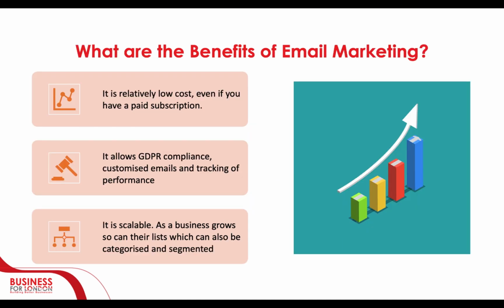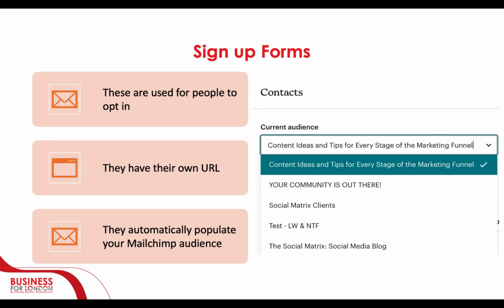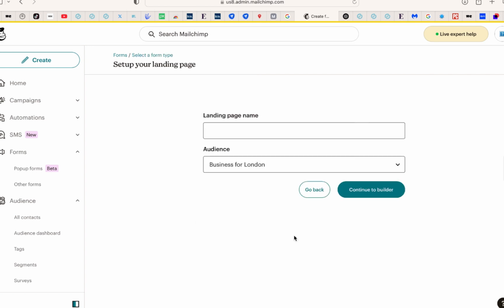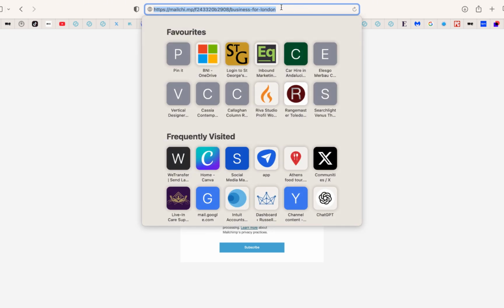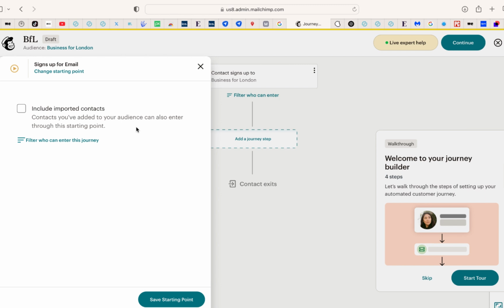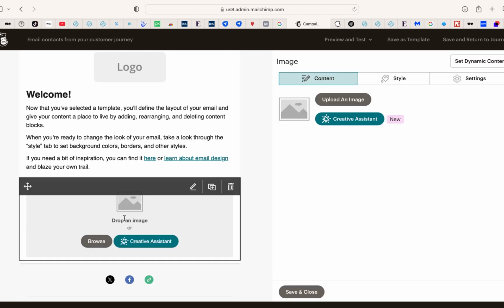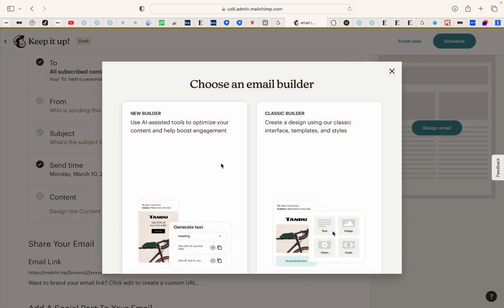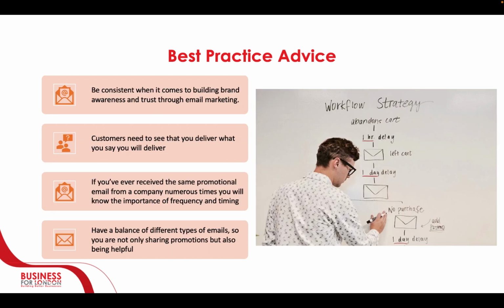Business for London Email Marketing using Mailchimp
How to use this popular email marketing programme to reach out to your customers, be GDPR compliant, collecting and creating contacts and sign up forms and much more.